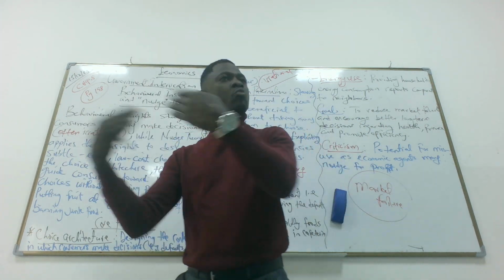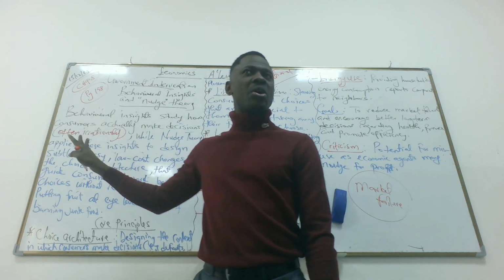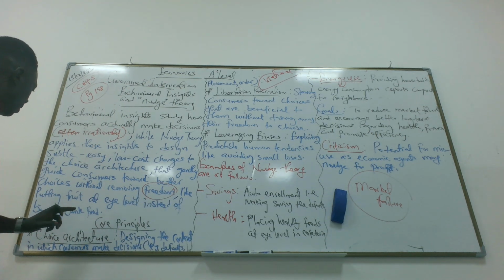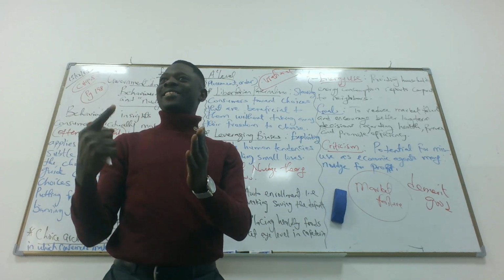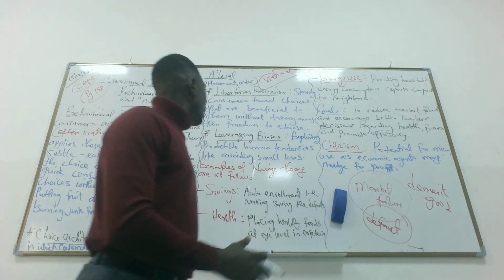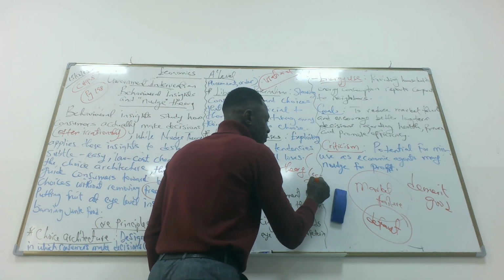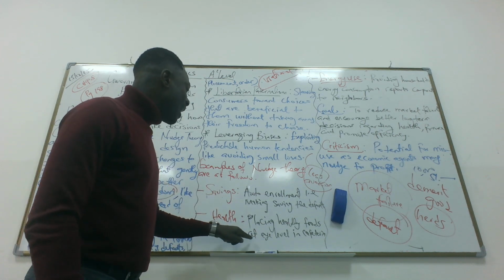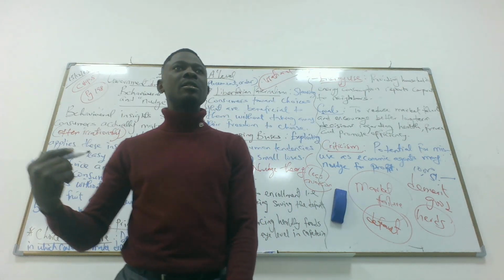Economics AL(Behavioural Insights and Nudge Theory)